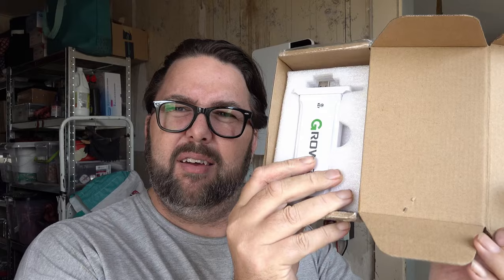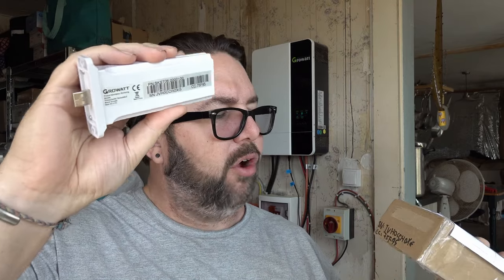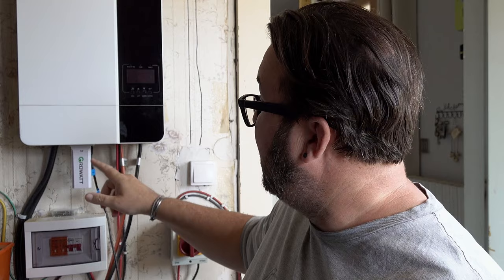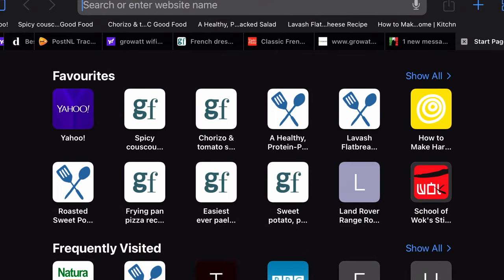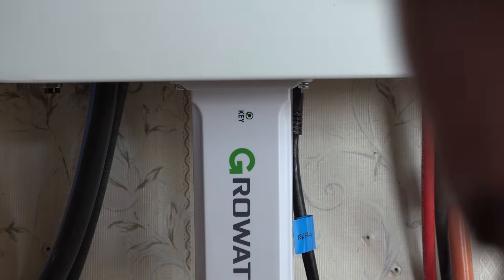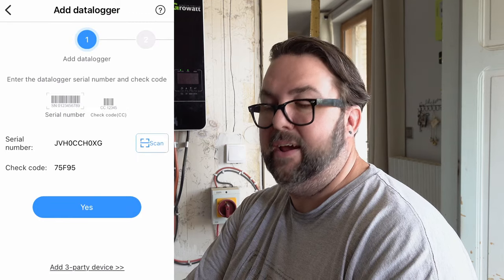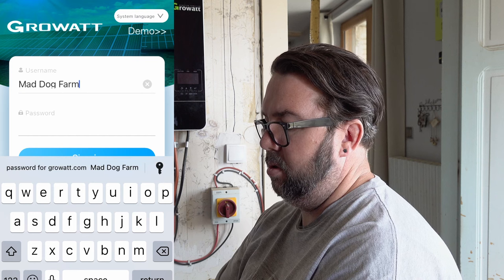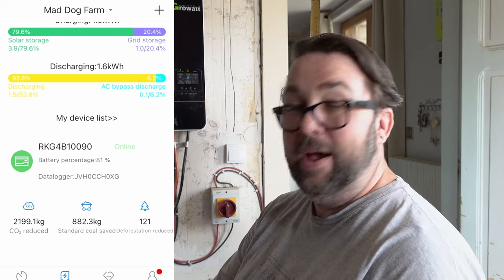Growatt WiFi Setup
It can be confusing, trying to get your wifi to connect. In this video I try to show you in the most simple way possible.

All Products and Gear used in this video

📦🚚 If you're feeling generous and want to help out Ben's Garage, check out our Amazon wish list.

📚📖🔧 Never get stuck, fixing stuff again!

We went off road with @SamsMotors check out the video here: "Range Rovers ARE TAKING OVER France 🇫🇷"